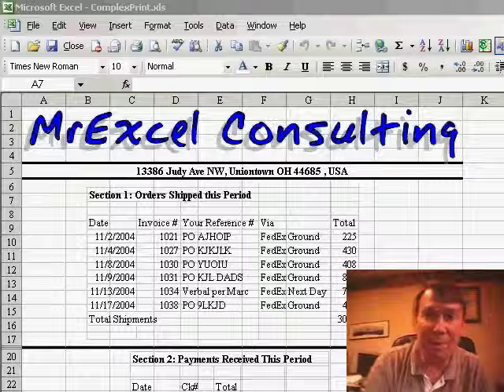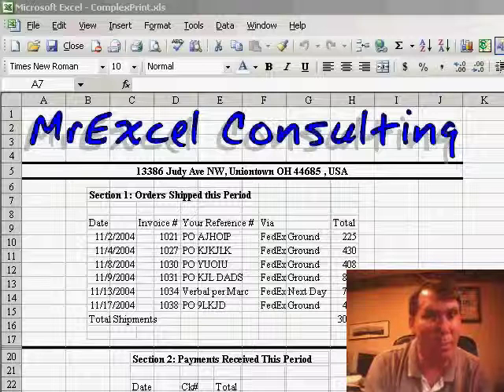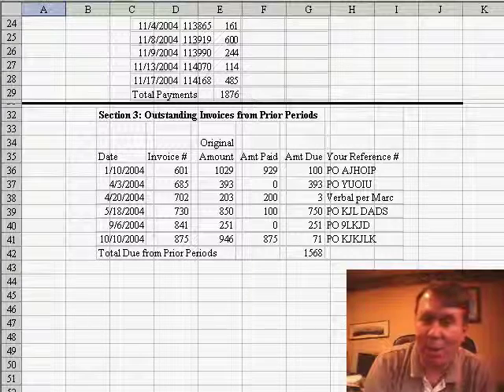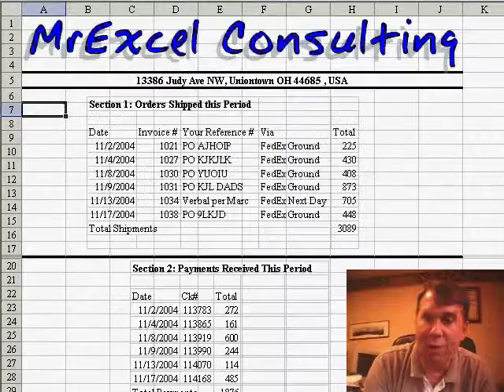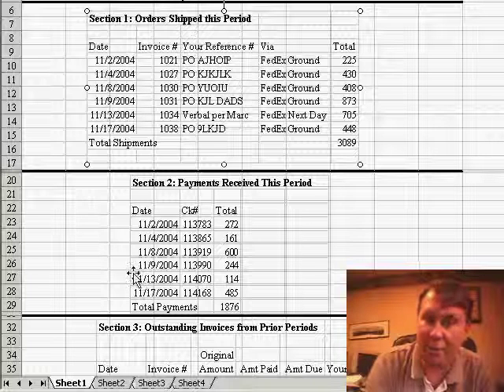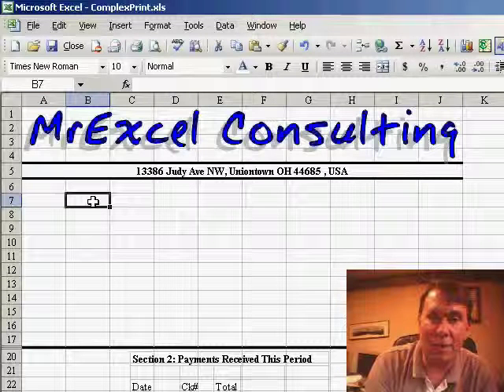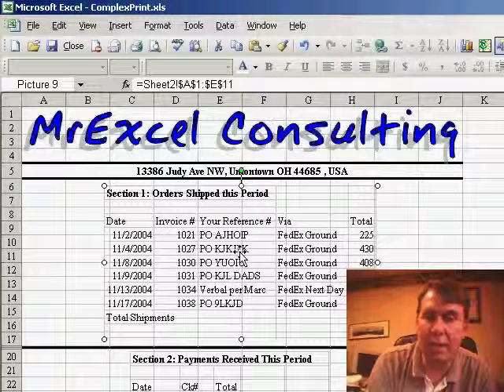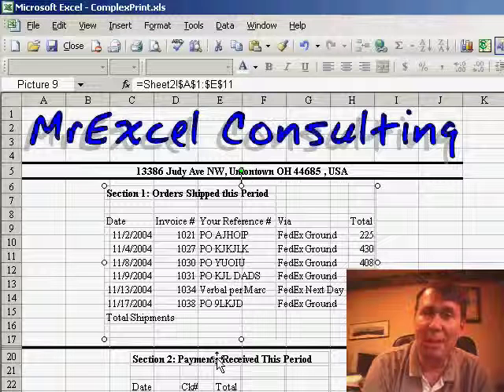Complex Printouts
What if the top section of your worksheet has column widths that don't line up with the bottom section of your worksheet? Episode 331 shows how to overcome this problem.